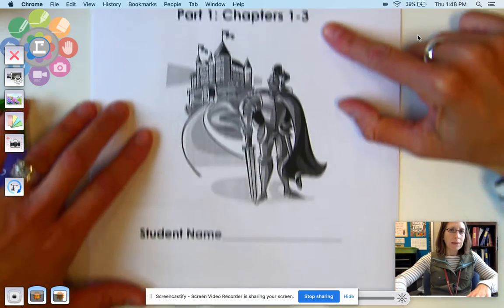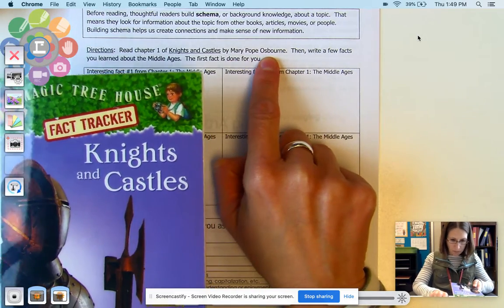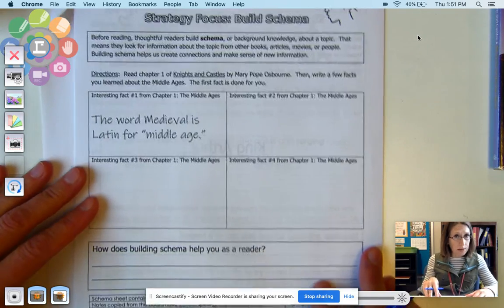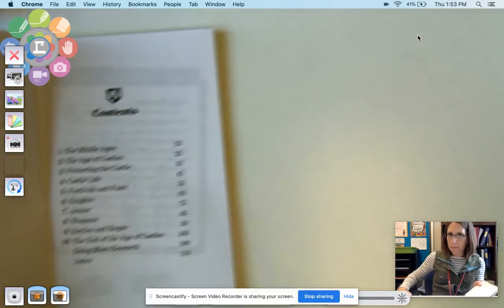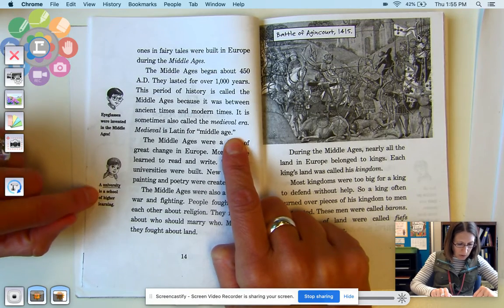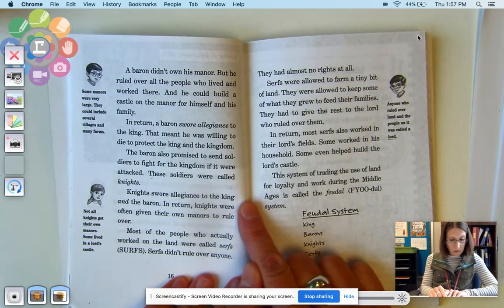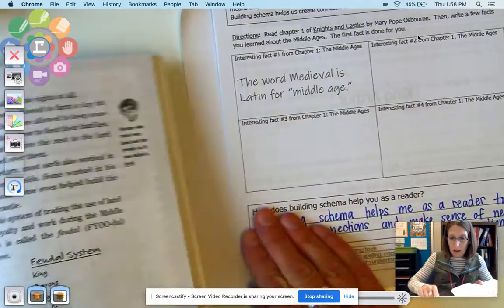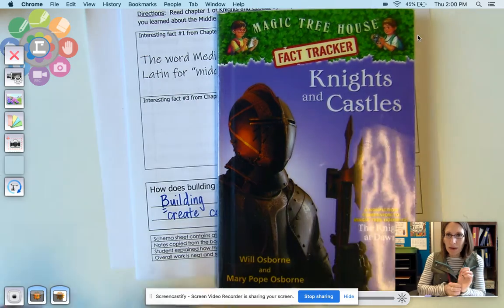Knights & Castles Ch. 1